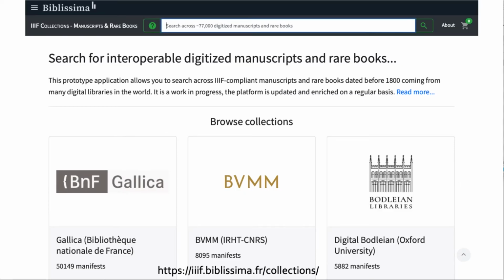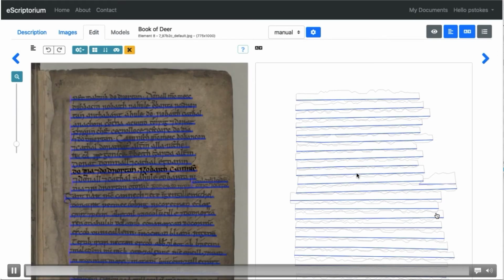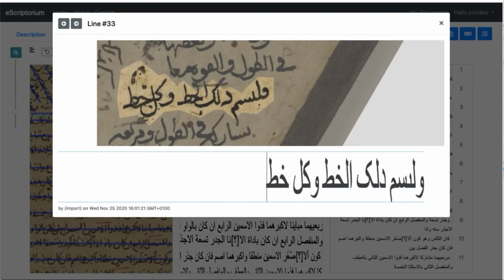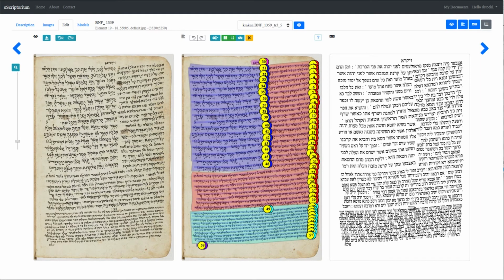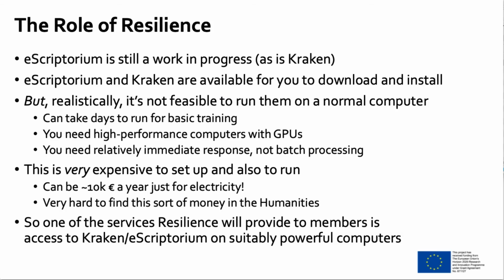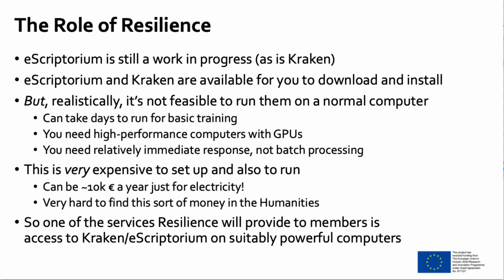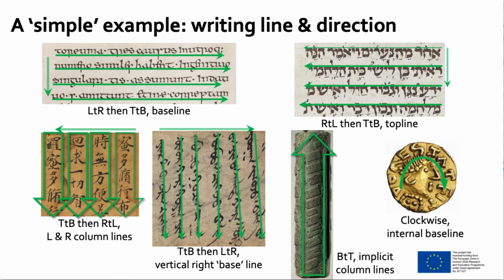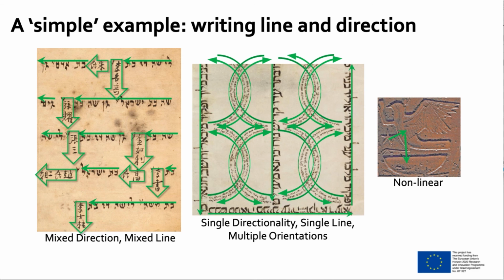eScriptorium for Handwritten Text Recognition in Humanities Research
eScriptorium is a deep-learning software for handwritten text recognition and part of the RESILIENCE suite of research-enhancing services. This demonstration by Peter Stokes (research professor at École Pratique des Hautes Études) was part of the webinar “60 Minutes of DH: eScriptorium for Handwritten Text Recognition in Humanities Research” on January 26, 2021.

The webinar was hosted by the DH Lab of the Leibniz Institute of European History (IEG). Peter Stokes’ demonstration of eScriptorium was followed by a Q&A hosted by Monika Barget (IEG). Questions were answered by Peter Stokes and his colleagues Daniel Stoekl Ben Ezra (EPHE) and Robin Tissot (EPHE).